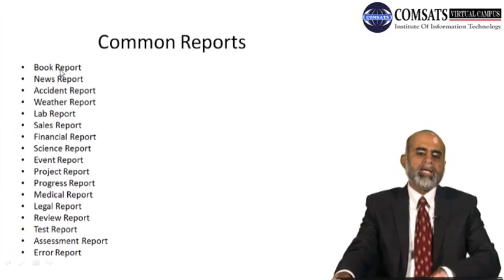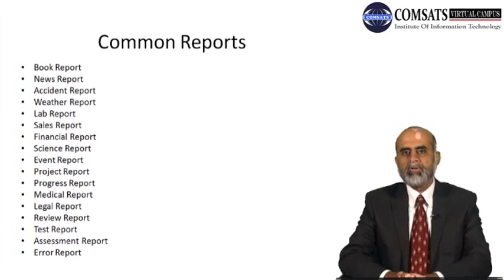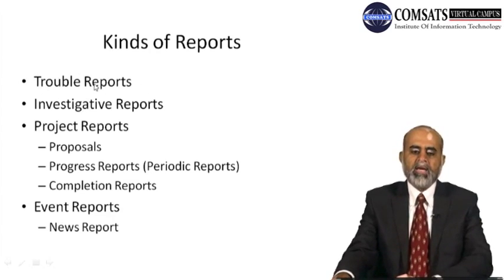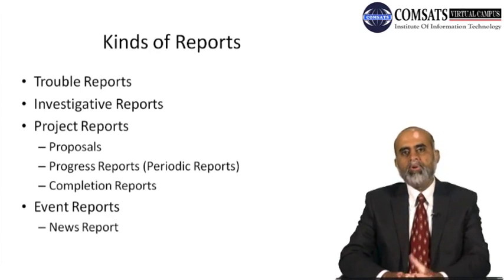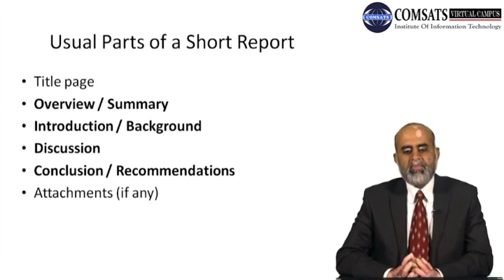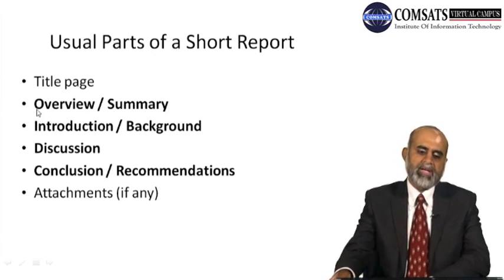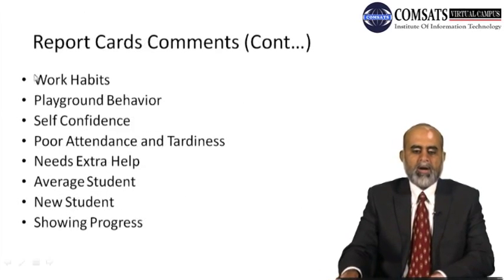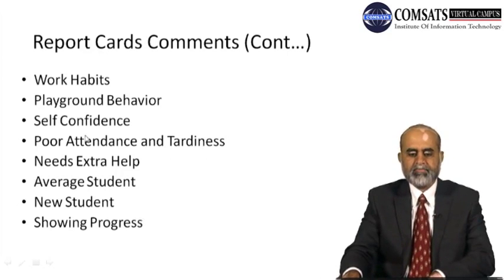Functional English | HUM104 Lecture 24